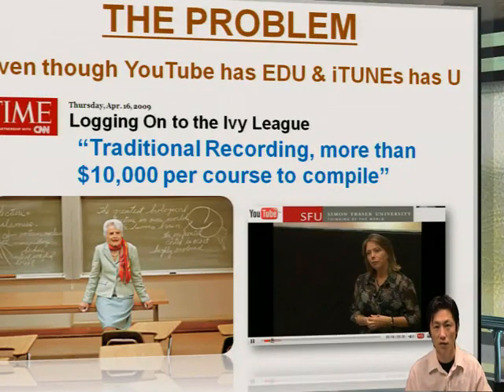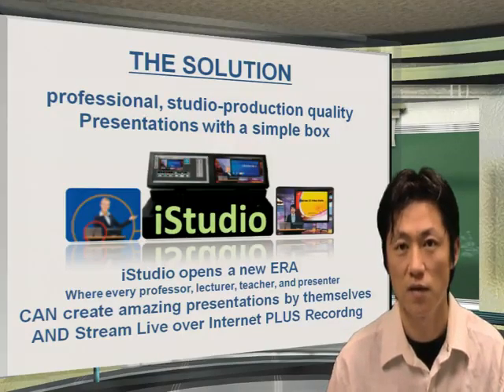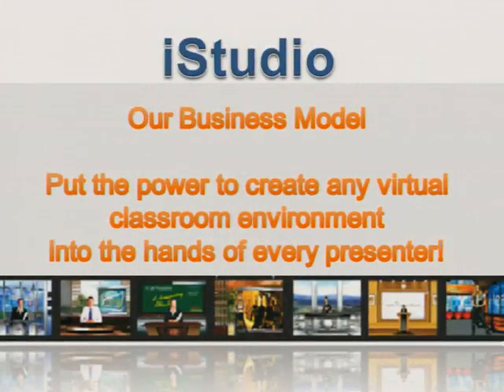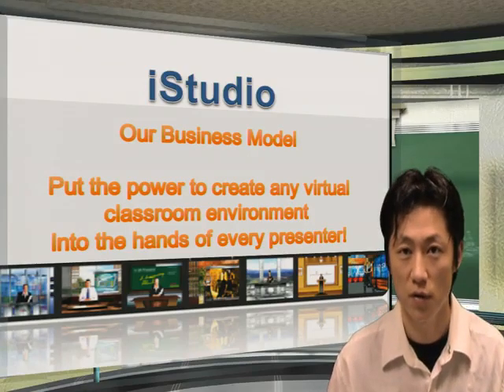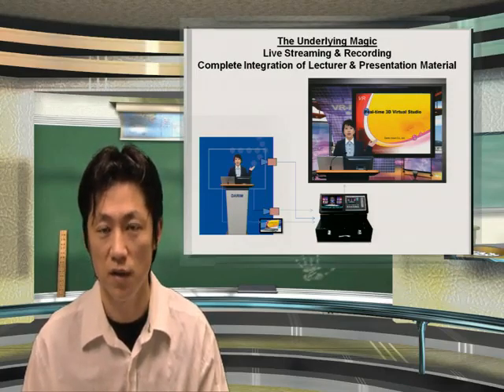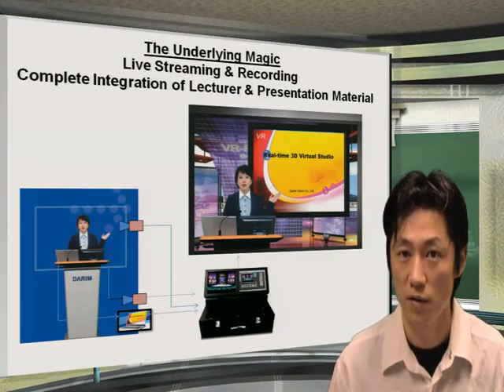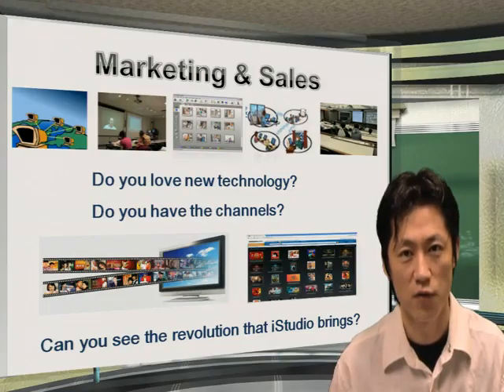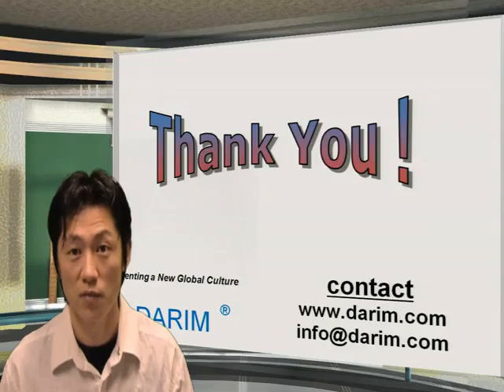Introduction to Darim's iStudio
Darim's iStudio is easy to create and upload.